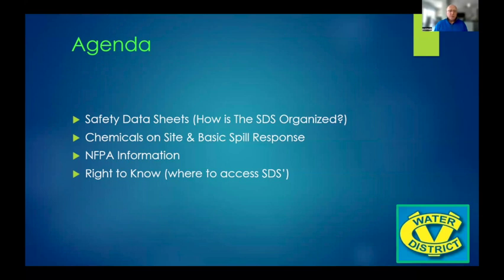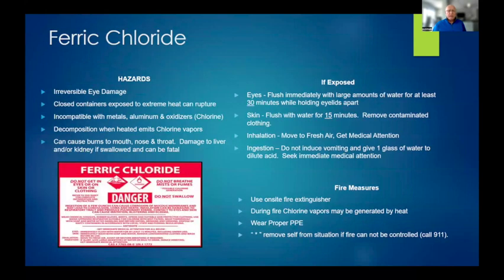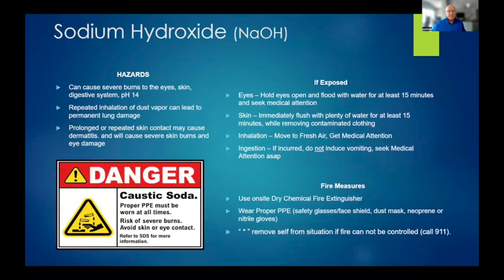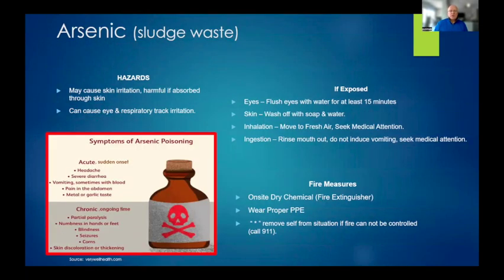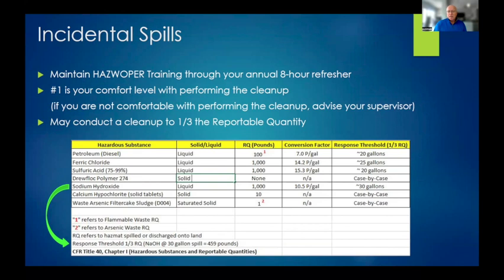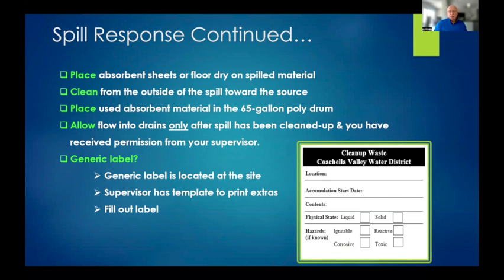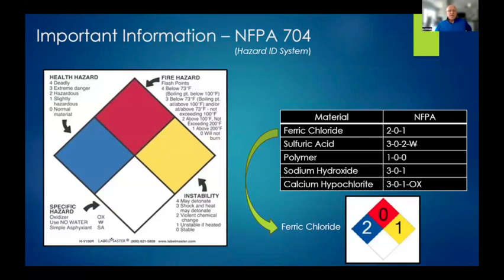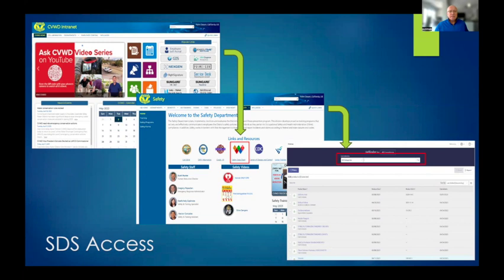Joe Ozimek Training 032324 1080